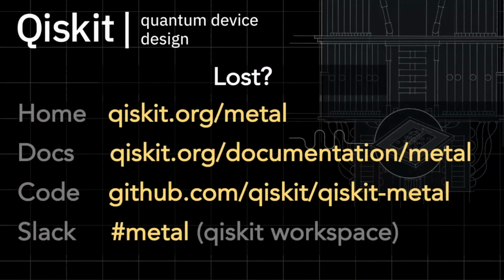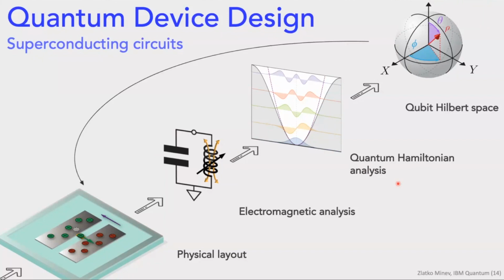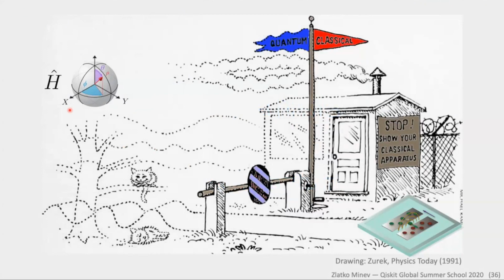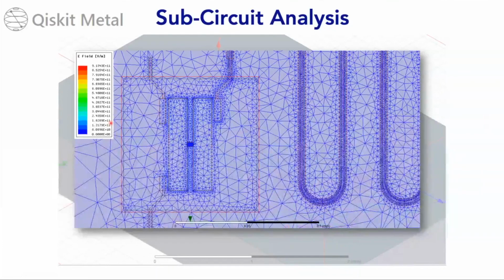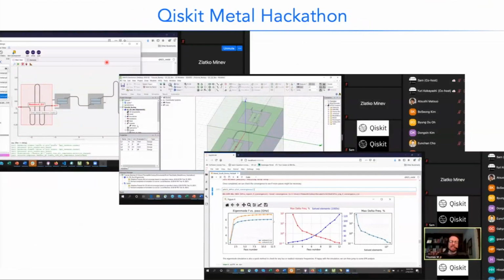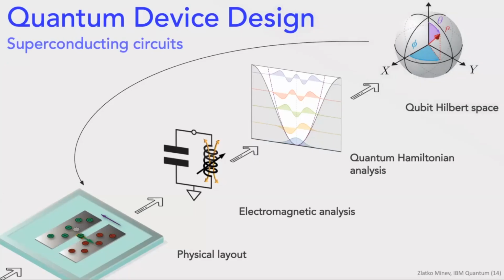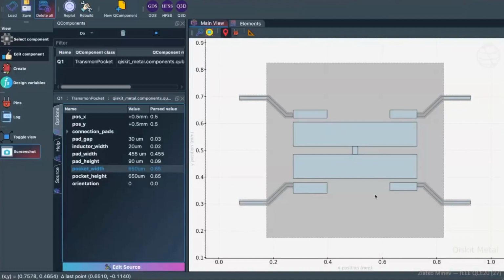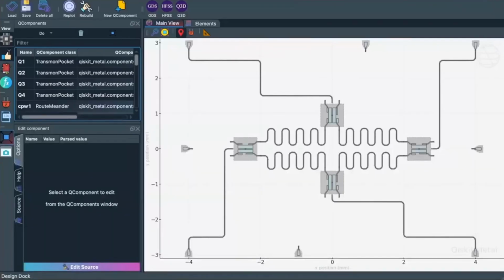Qiskit Metal E01 - Overview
by Zlatko Minev and the Qiskit Metal team